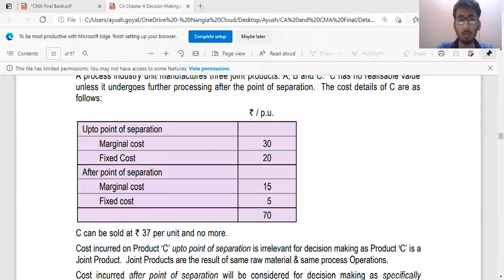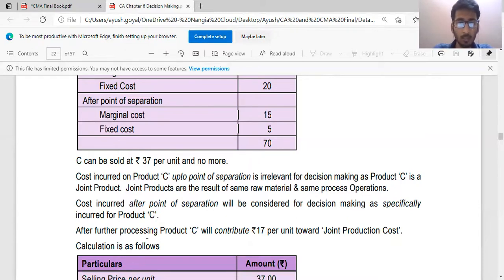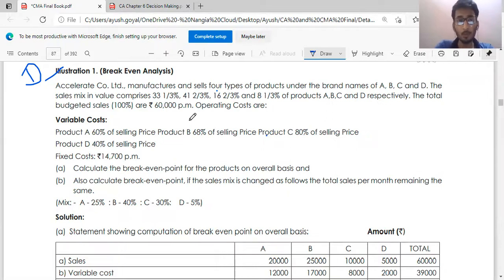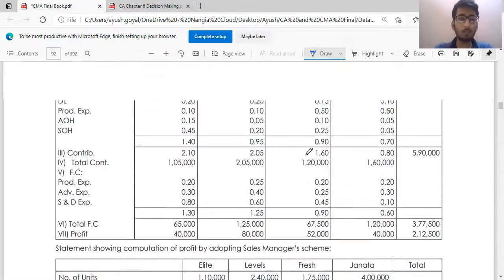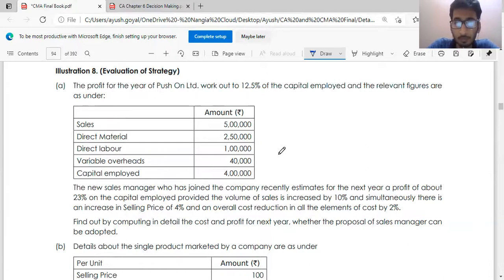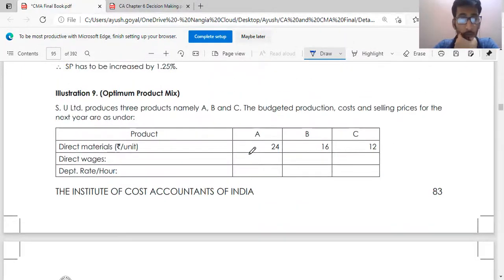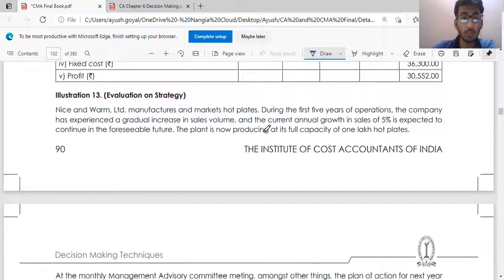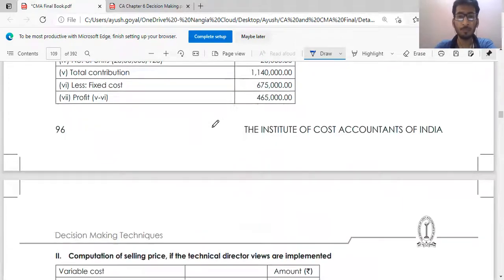Decision making 9 (CA Final and CMA Final)